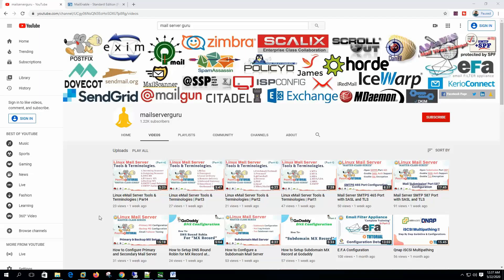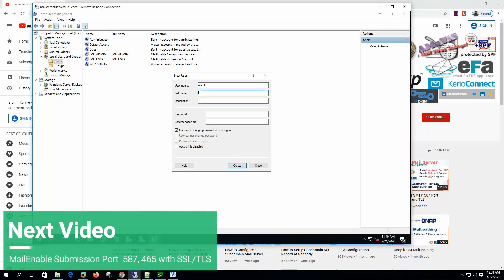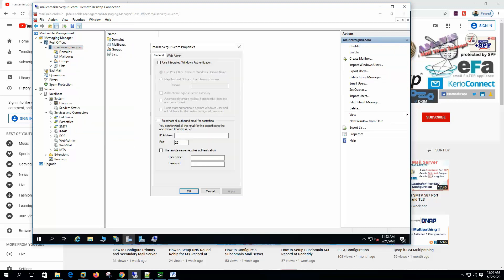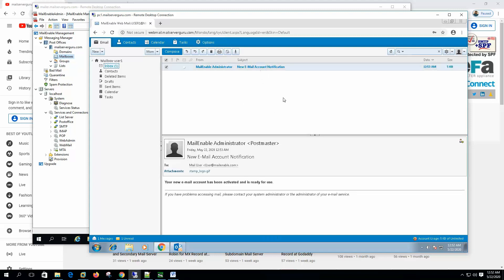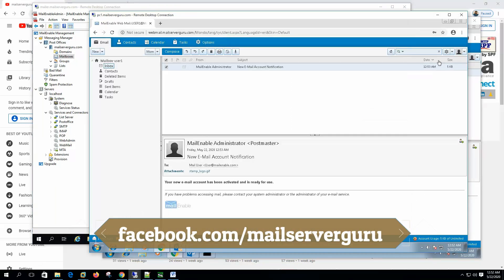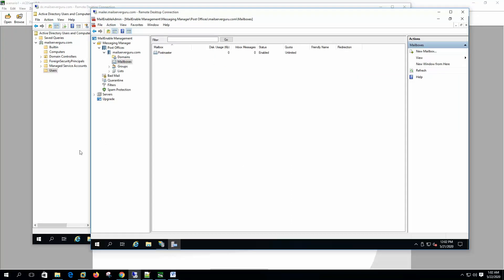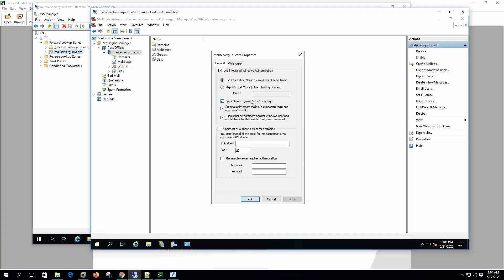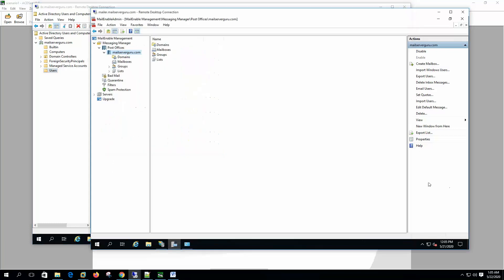MailEnable Active Directory Integration | Setup FREE SMTP Server on Windows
In this video, I have demonstrated MailEnable Active Directory Integration. MailEnable is a Free and feature-rich Windows mail server. It can work as a Free SMTP Server As well.

MailEnable is a fast, reliable and secure mail server. It comes in both free and paid versions. The free edition is sufficient for small businesses. It has all the necessary features, such as SMTP, POP/IMAP, and SSL to be a complete mailing system. The free edition also includes webmail. It offers a web admin interface for remote management, just like other enterprise mail servers. So the free edition includes all the essential mailing features.

Here, in this video, I have gone over the details of MailEnables Authentications with windows and Active Directory. Normally, MailEnable handles the authentication of its users. However, the MailEnable Users can be authenticated using either Windows standard authentication or Active Directory. The key benefit is that strong industry-standard authentications are used, and User Management is centralized. It will be quite simple to integrate MailEnable into an existing Windows network because we will not have to create any Mailboxes on MailEnable after integration. When a user logs in successfully using either Windows or Active Directory authentication, mailboxes are generated for them automatically.

Chapters:
00:00 MailEnable Active Directory Overview
00:40 Create Windows Users
01:22 MailEnable Windows Authentication
02:26 MailEnable Auto Mailbox Creation
04:26 MailEnable Active Directory Integration